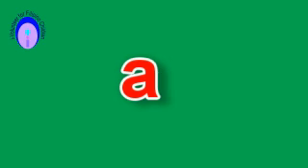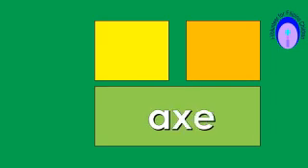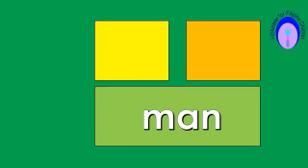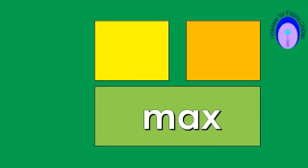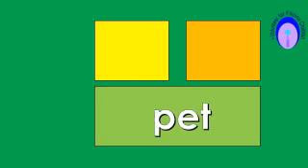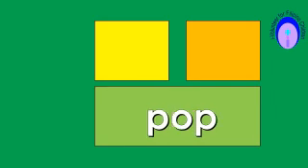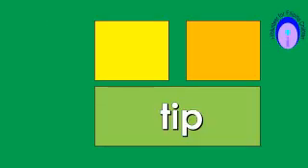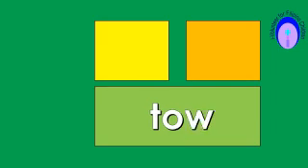eng 2023 011 02 3 letter word summary